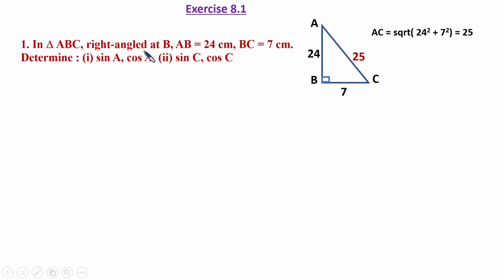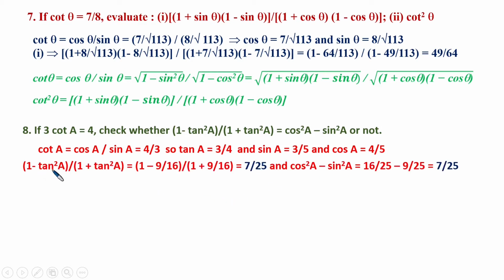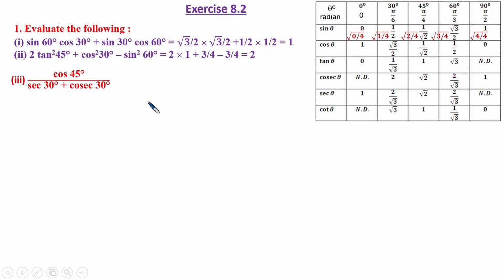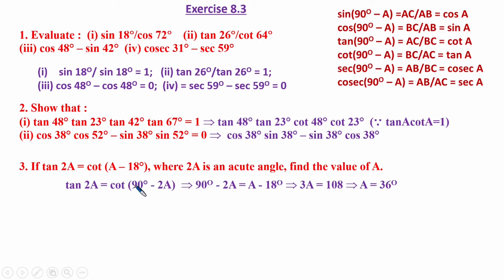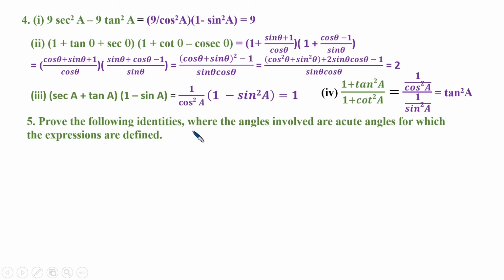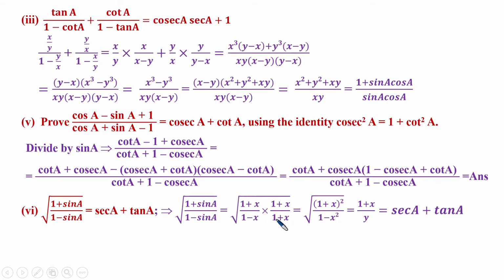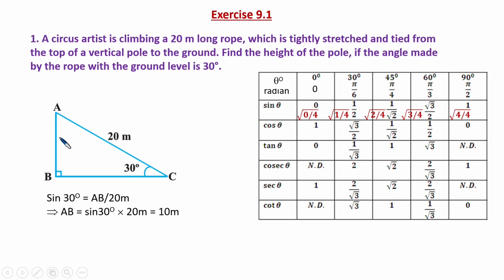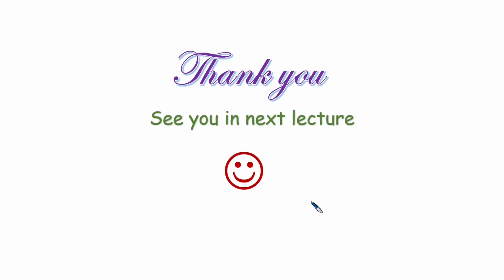Class 10 Maths Lecture 4 | Trigonometry 2/2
The lecture is based on chapter 8 and chapter 9 of NCERT class 10 mathematics book.
It deals with trigonometric ratios, trigonometric identities, evaluating heights and distances using trigonometric relations. Almost all exercises from Class 10 maths text book from chapter 8 and chapter 9. Application of  trigonometry from chapter 9 of Class 10 NCERT Mathematics.